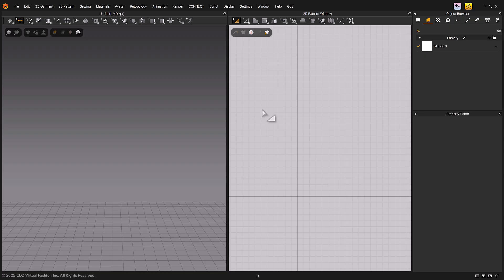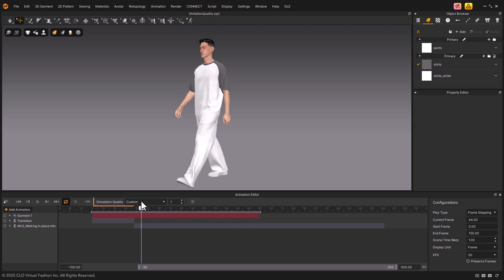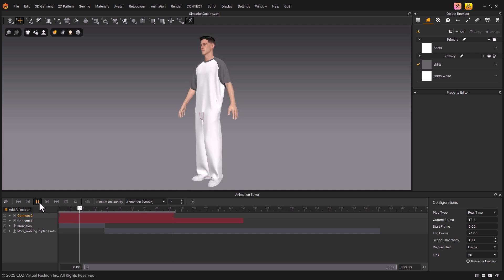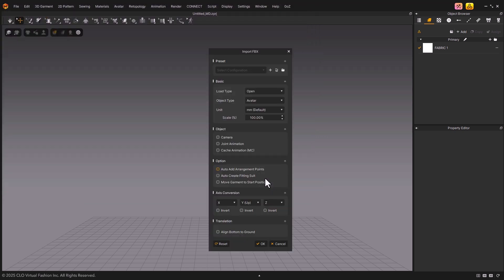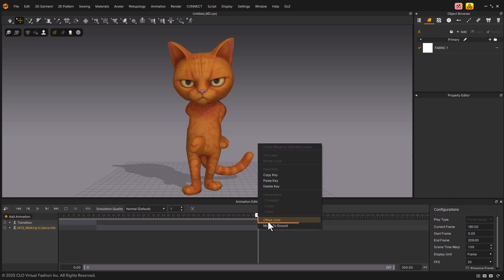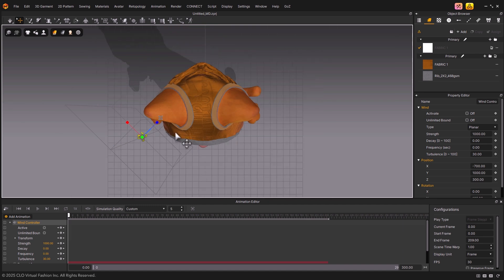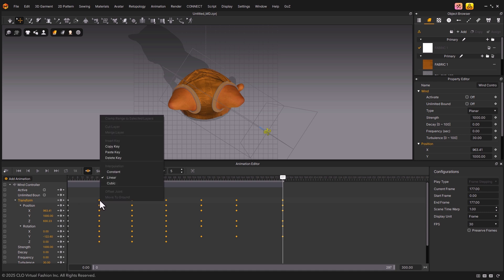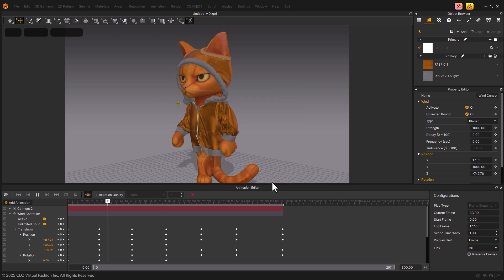Marvelous Designer 2025.1 Quickstart Guide #10: Animation Tools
Ready to start animating in Marvelous Designer? This quickstart guide will tell you exactly what you need to know to get started.

Tutorial Computer Specifics:
OS: Windows 11 64 bit
CPU: i7+
GPU: RTX 3060 or RTX 4070